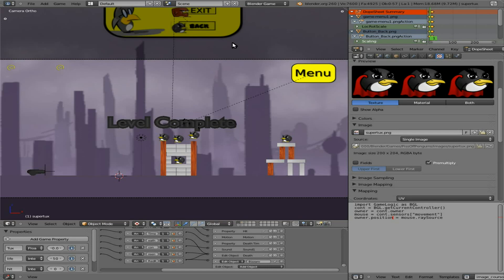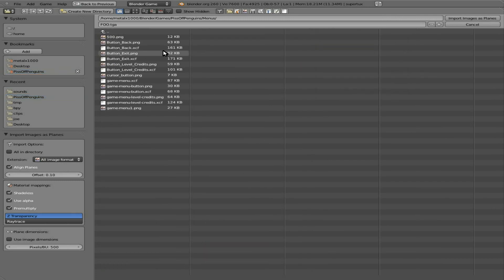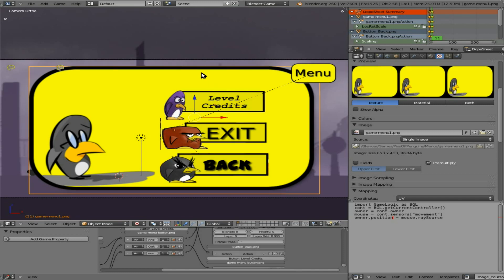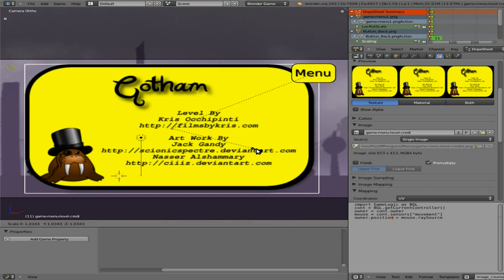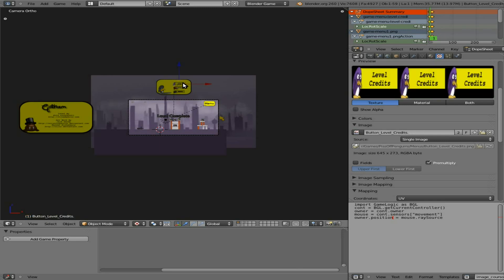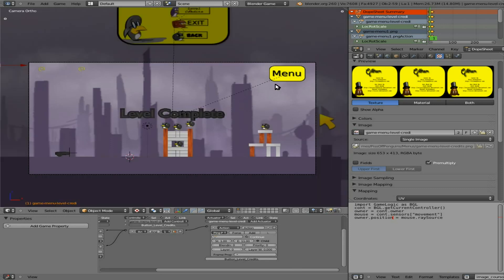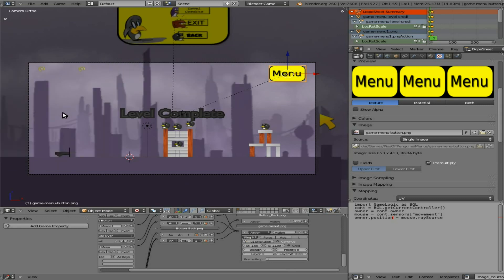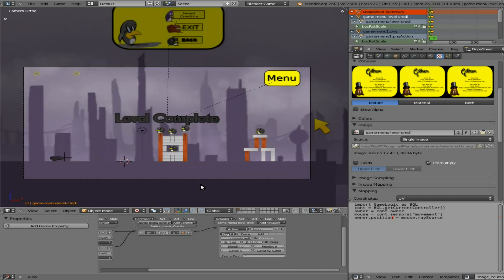POP-0.3.9 - Level Credits